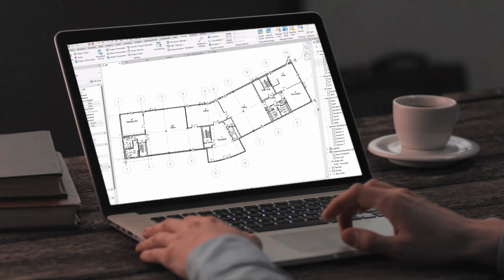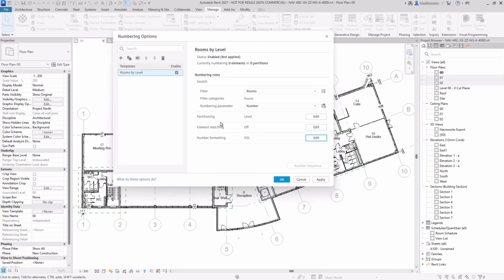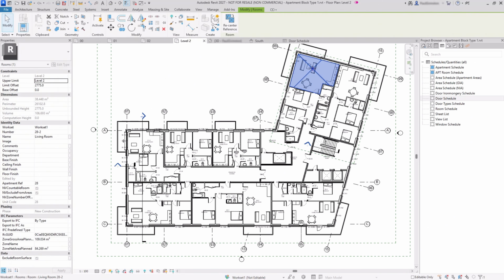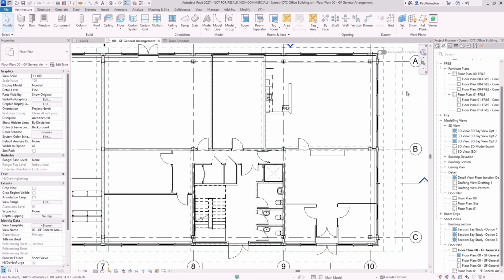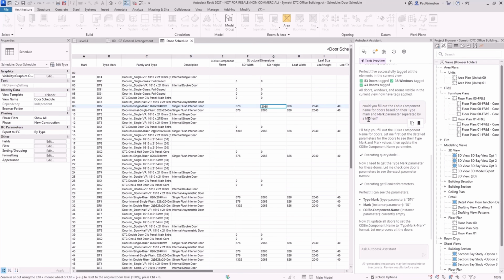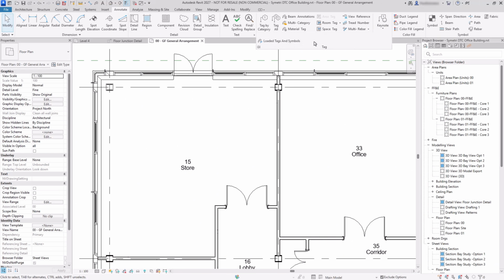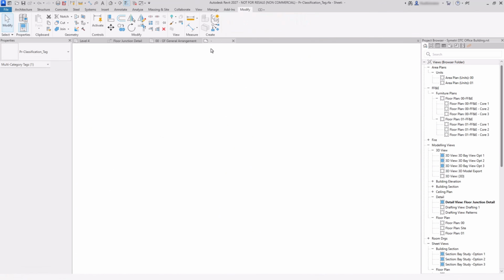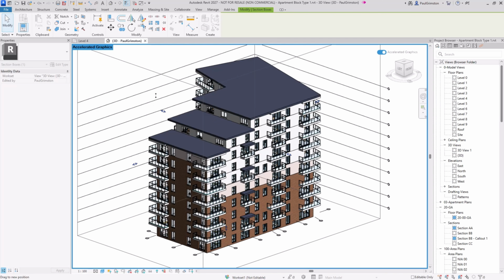What’s New in Revit Core 2027 | Full Feature Overview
Discover what’s new in Revit 2027. This release introduces a range of updates focused on object numbering, automation, performance, and documentation workflows, alongside the introduction of the AI-powered Autodesk Assistant (tech preview).

In this video, we highlight the key Revit 2027 updates and demonstrate how they support more efficient, structured workflows across your projects. From rule-based numbering to improved tagging and performance enhancements, see how these features can help streamline your day-to-day Revit work.

⏱️ CHAPTERS:
0:07 Rule-Based Numbering
7:10 Enhancing Your AutoCAD Skills
8:20 Autodesk Assistant
13:15 Tagging & Documentation Improvements
18:34 Performance & Graphics Updates

🎓 ELEVATE YOUR REVIT SKILLS:
Explore our range of Revit training courses to refine your skills and improve your project workflows. View courses:

🔗 STAY UP TO DATE WITH AUTODESK 2027 RELEASES:
Explore all the latest updates across Autodesk 2027: